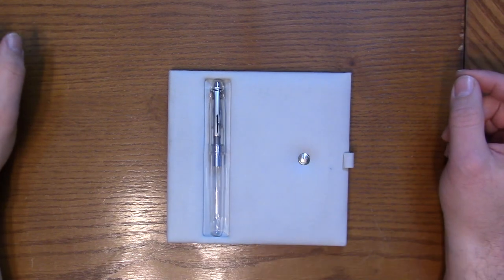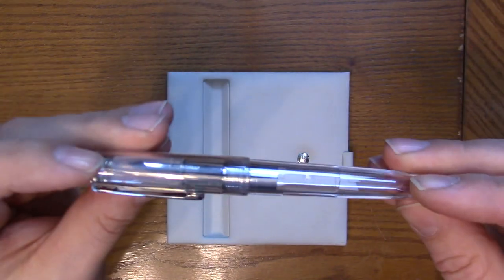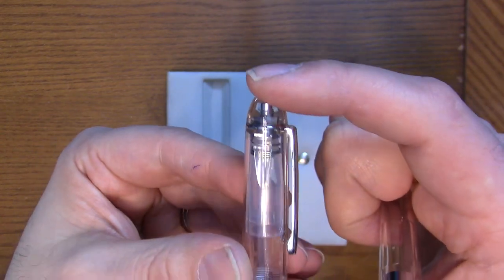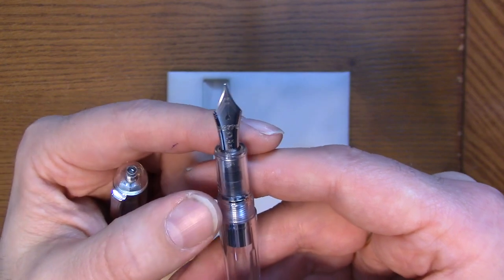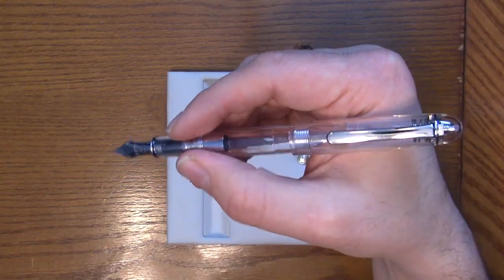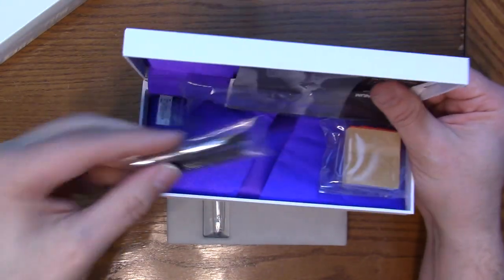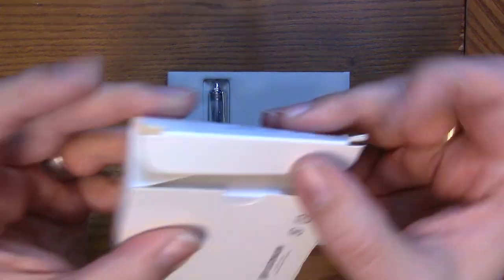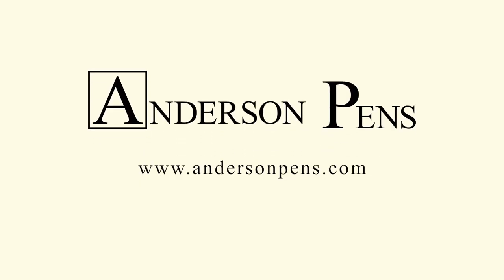Platinum 3776 Sai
The Platinum 3776 Sai Limited Edition!